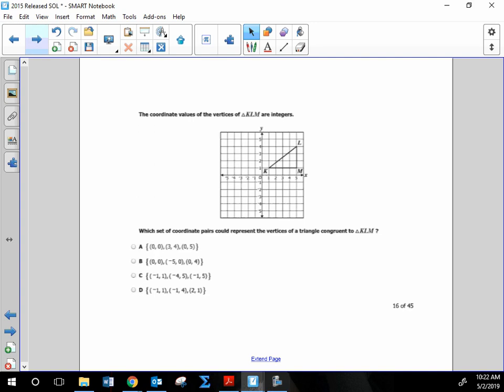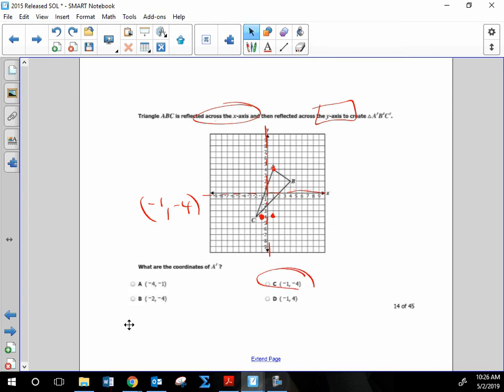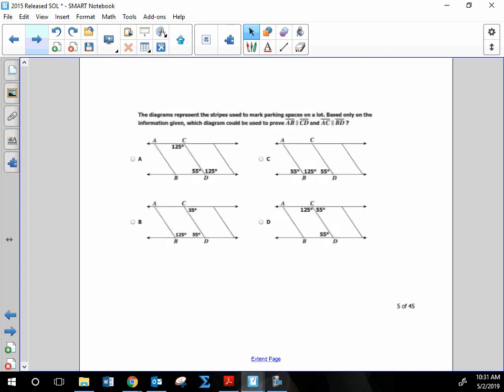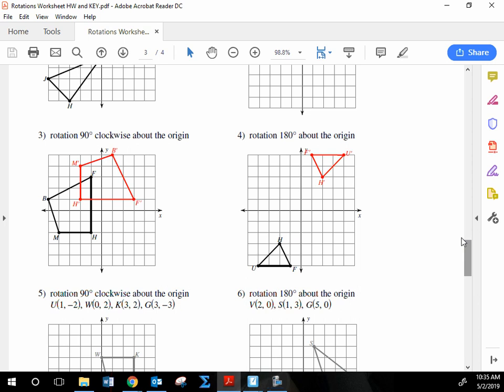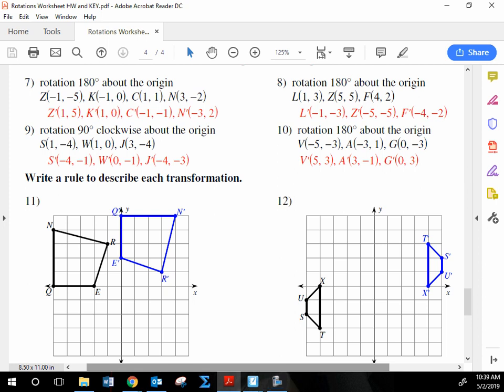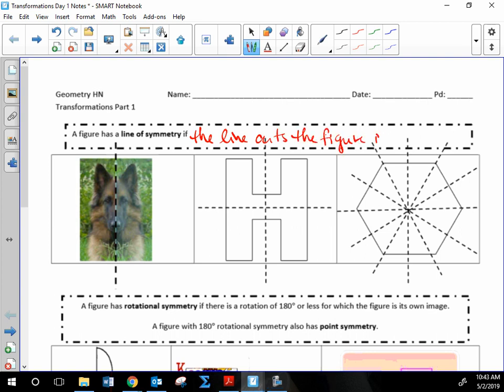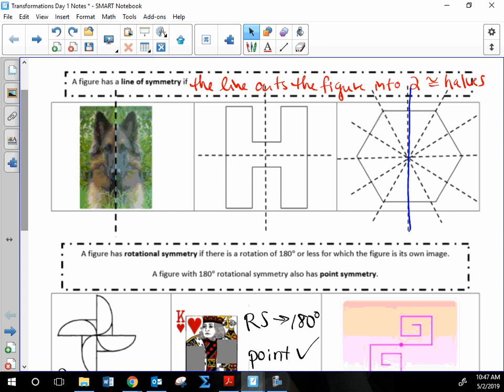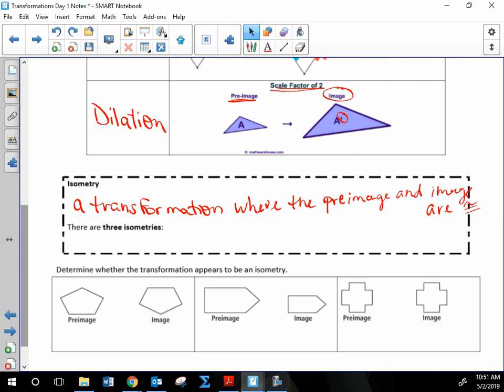Transformations Day 2